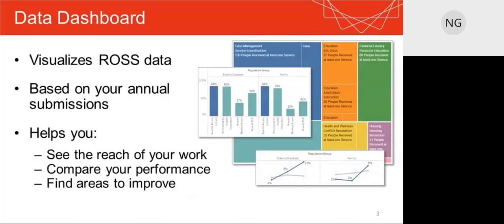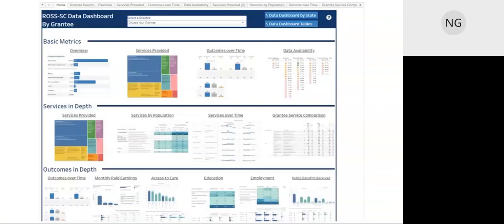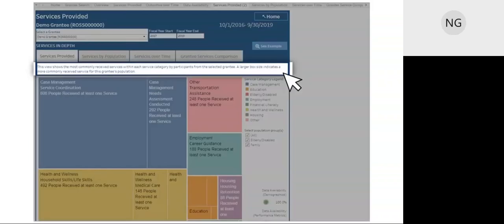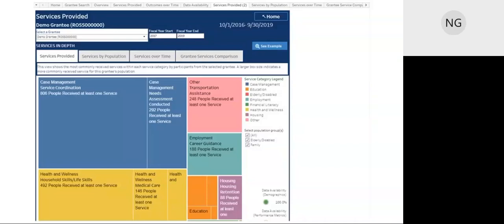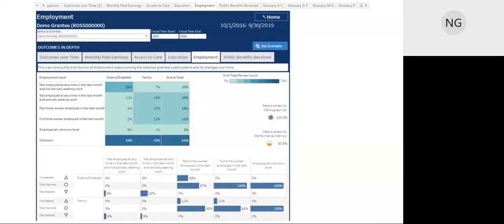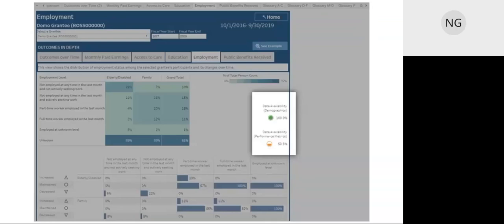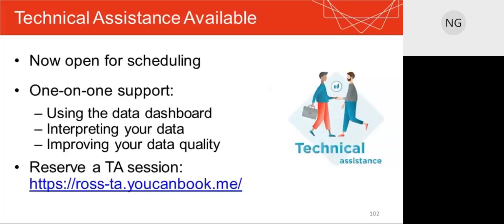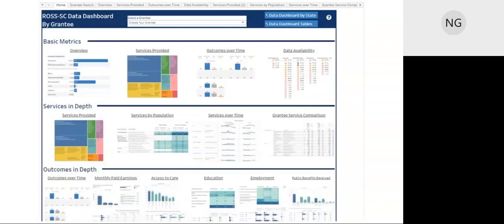ROSS-SC Data Dashboard Webinar 1: How to Access and Use the Dashboard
This webinar provides an overview of the Data Dashboard and helps ROSS grantees learn how to access it and start exploring their data. We cover how to navigate the dashboard, how to use three key data visualizations, and how to share their data with others.